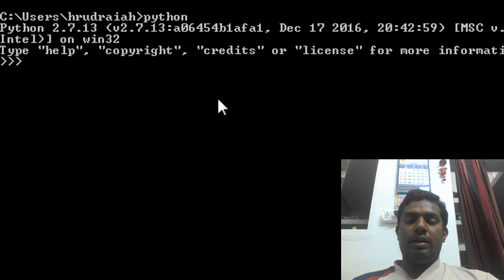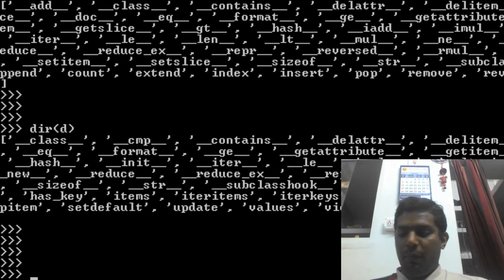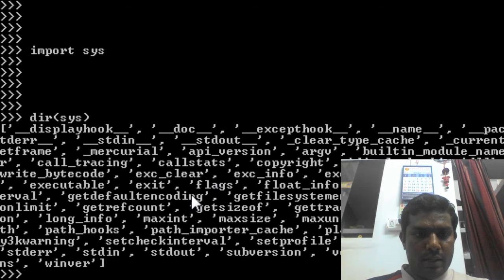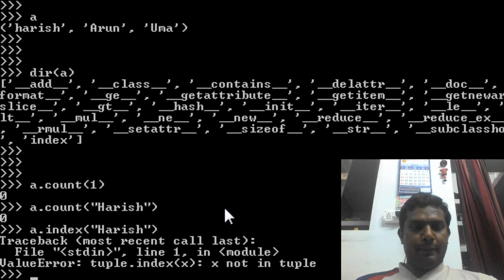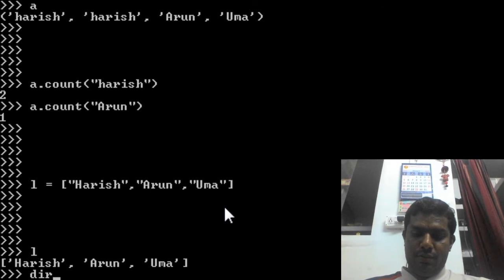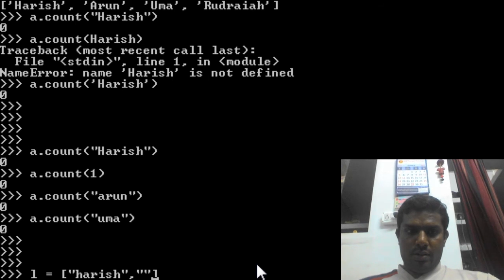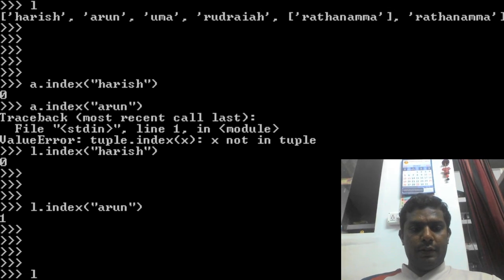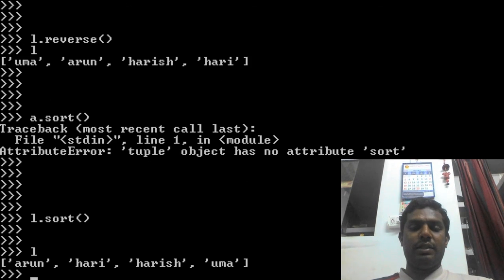python basic data type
python data types and difference between list,tuple, dictionary, how to know the size of list,tuple,dictionary where to use list and tuple built in method of list and tuple and dictionary